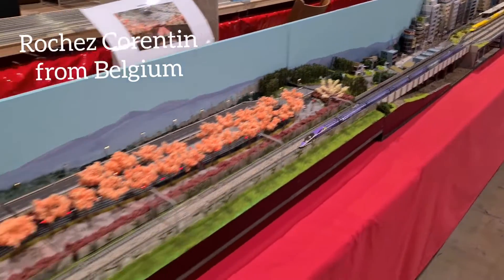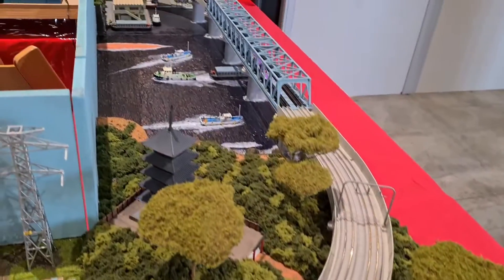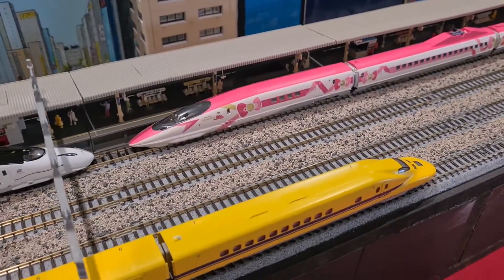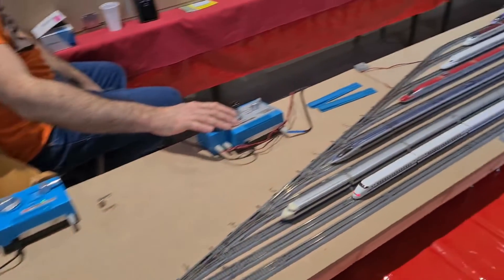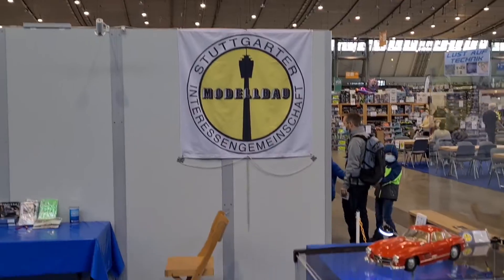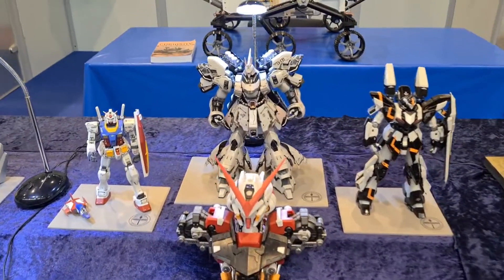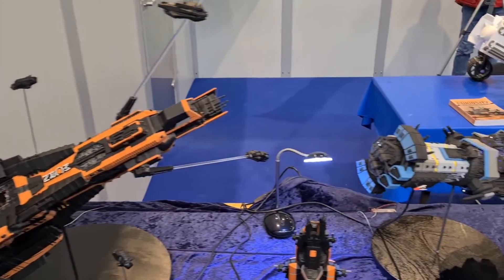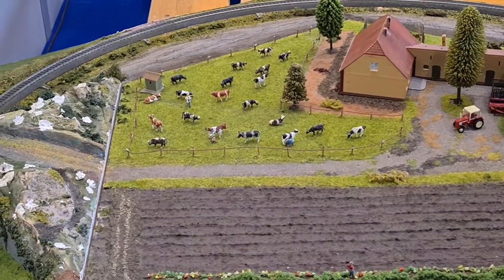Trainshow Modelleisenbahn Messe Stuttgart 2021 - Part 06 Japan Model in N, MEC in H0, model plains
European N Scale Convention ENSC 2021

In this video I show you the layouts from

- Rochez Corentin from Belgium
- MEC from Germany
- model planes / Gundam / Gunpla / SciFi Spaceships from Stuttgarter Modellbau Interessengemeinschaft
on the trainshow in Stuttgart 2021.

Have fun!